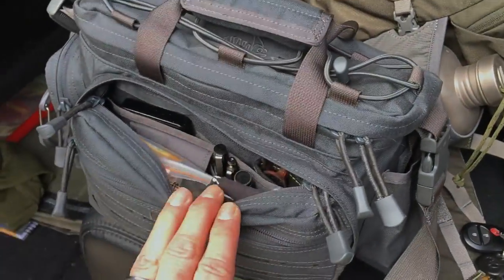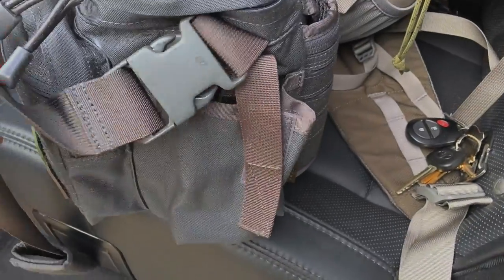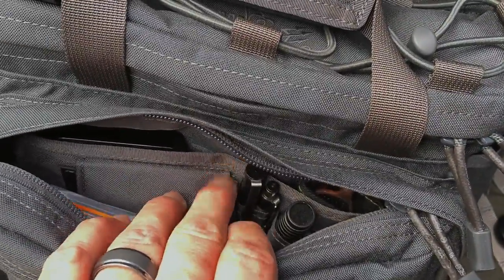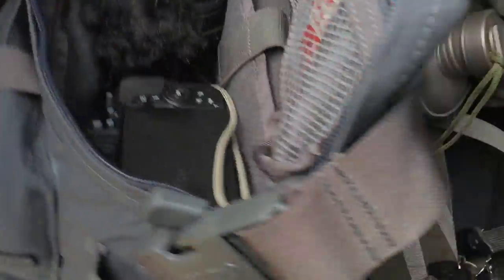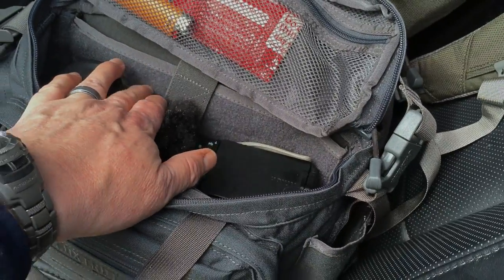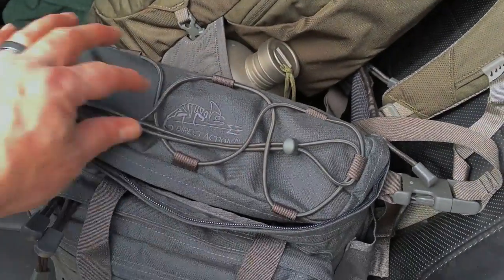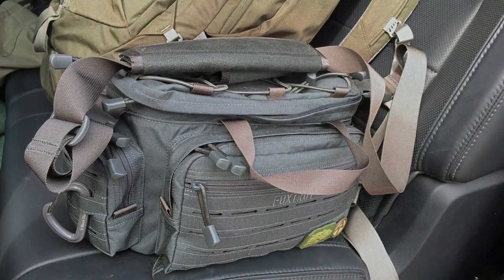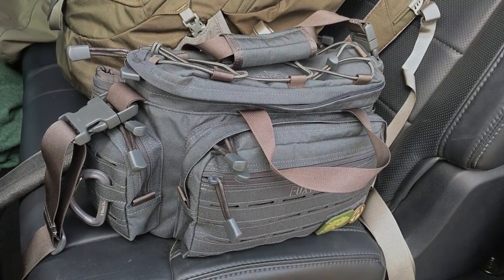Direct Action Foxtrot Lumbar Pack Review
A quick review of the Direct Action Foxtrot. It's a lumbar waist pack that can also be carried as a shoulder bag. Constructed from quality materials this bag is top notch and will work as a camera bag, EDC, bug out bag or CCW bag.

Amazon Store:

prepared_wanderer